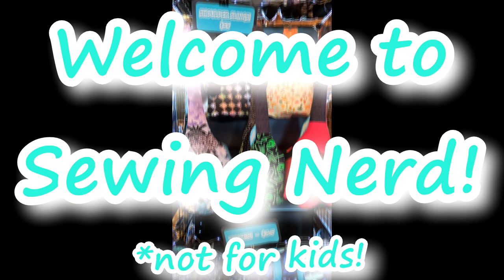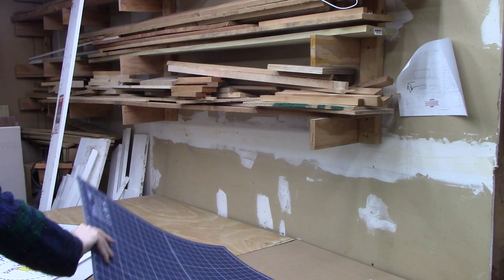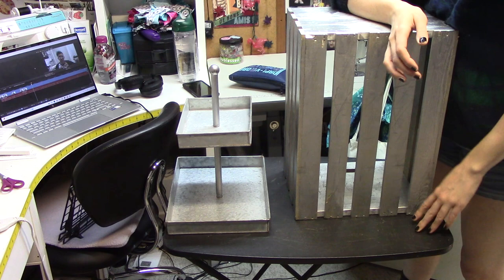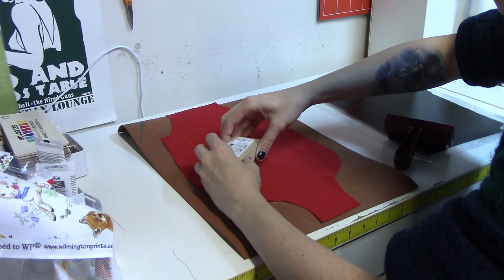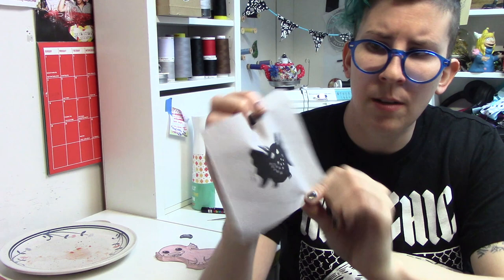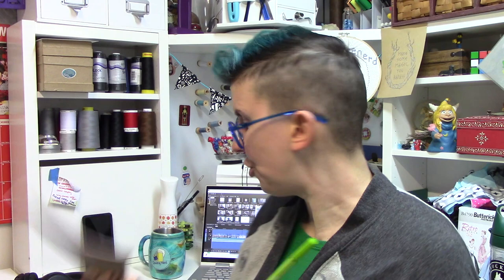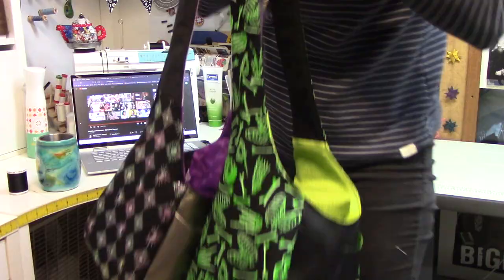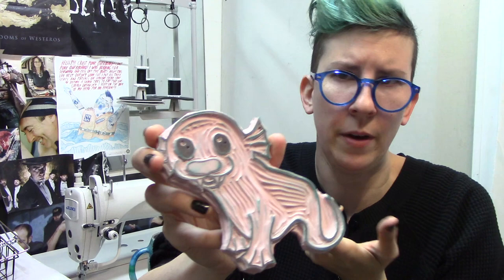my very first night market! figuring out lighting & layout! | SEWING NERD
Hi pals! This week I show you how a few markets went, but specifically my first outdoor market since the nightmare attempts in the spring pop up season - I bought a bunch of different types of lights, and a little carpet runner, and just generally change the whole setup! Then I did an indoor Oddity market at Mill No 5 and another (free!) outdoor market at a plant shop.

ETSY!

STICKERMULE!: (it's not a sponsored link, but one of those "if you sign up with my code, we each get $10 credit" things)

Londonderry, NH
03053 USA